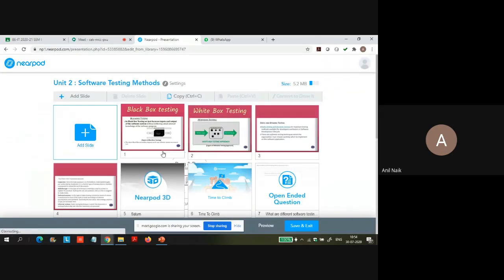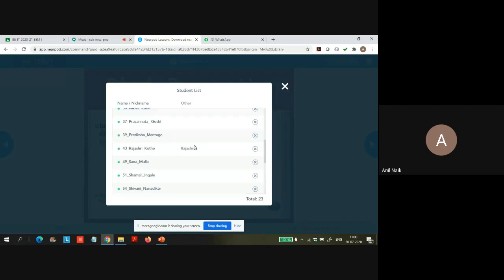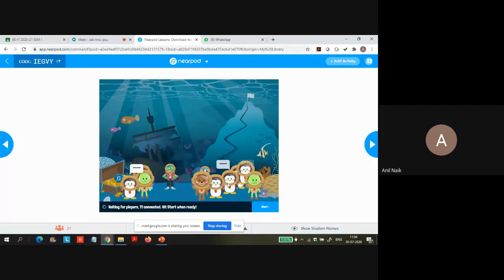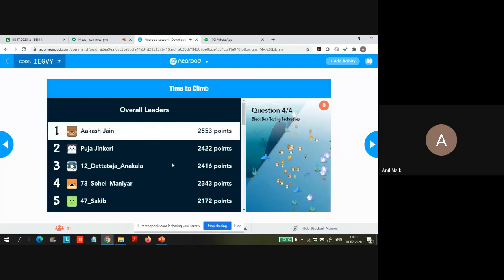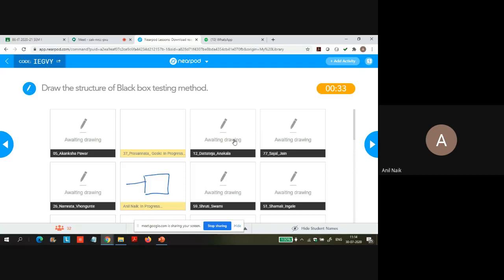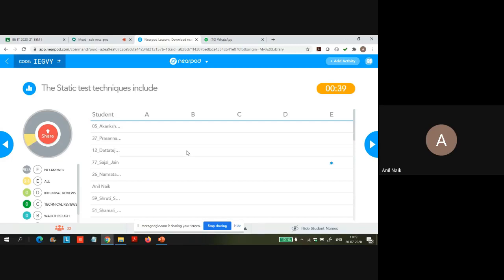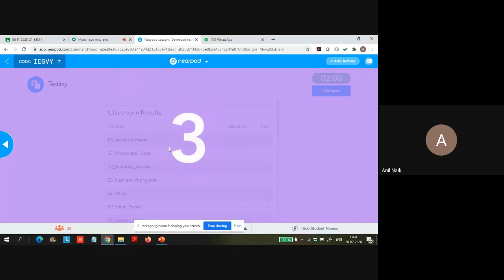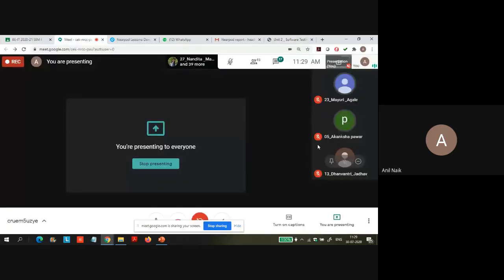Software Testing Nearpod Make every lesson i